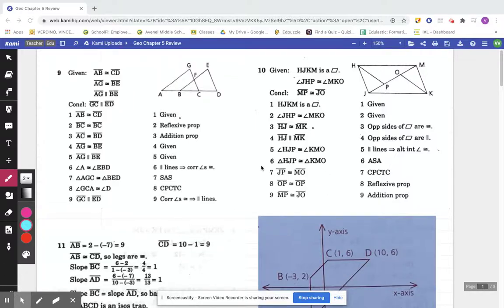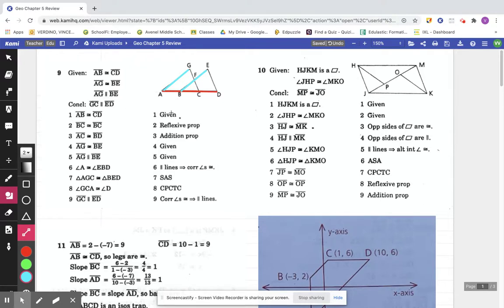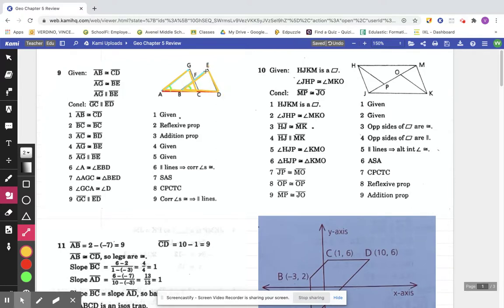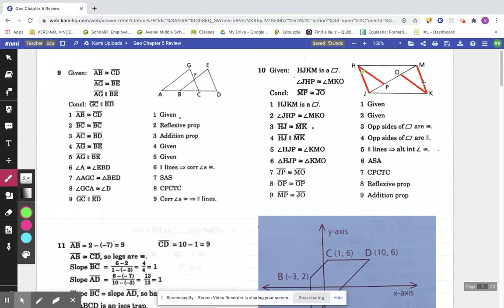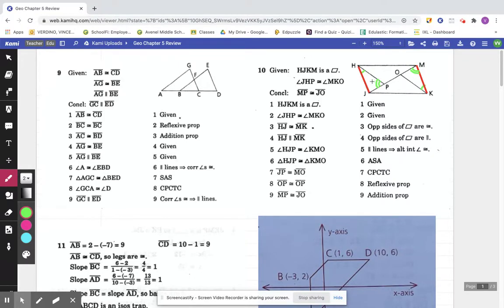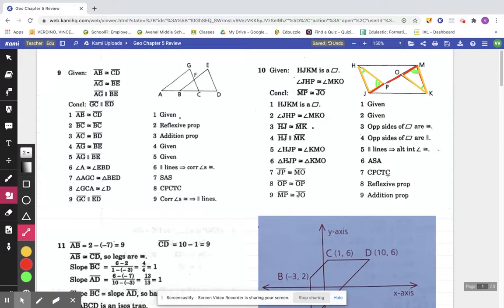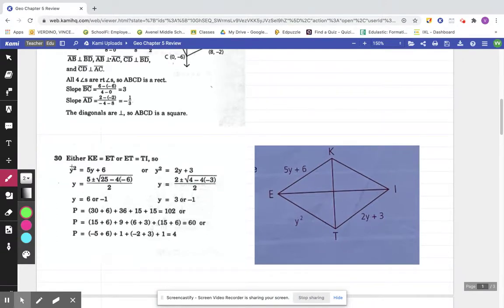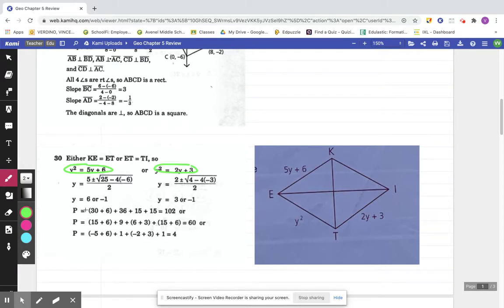Geometry Chapter 5 Review